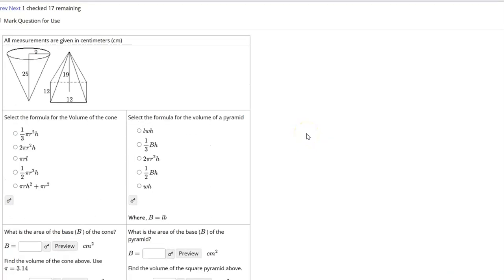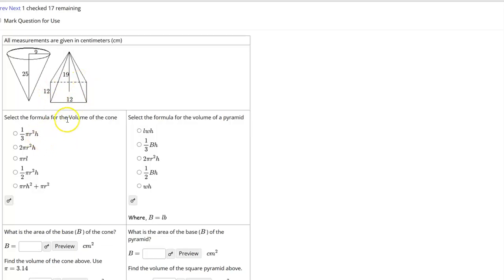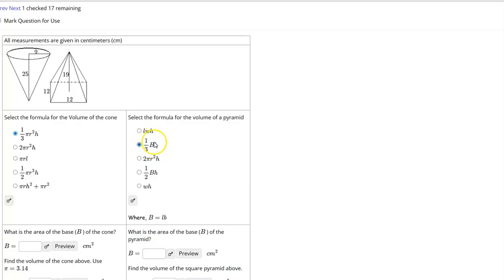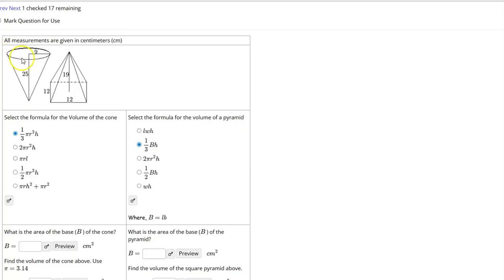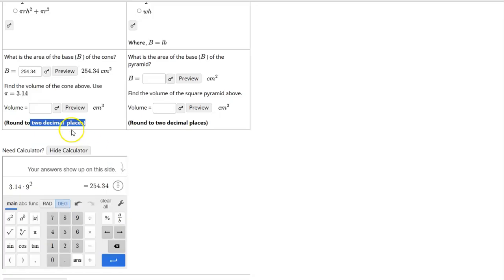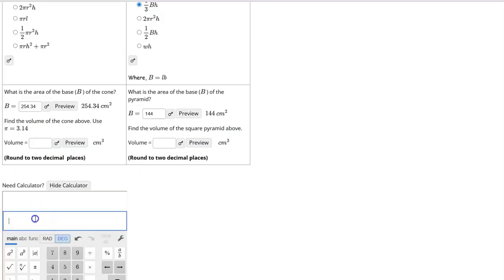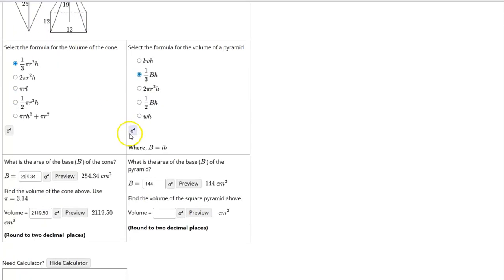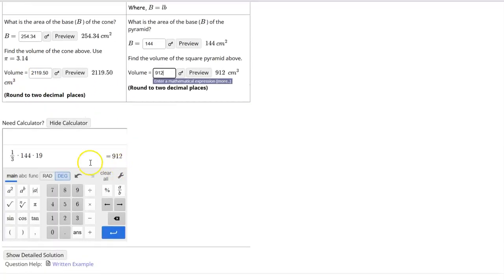Base Area and Volume of the Cone and Pyramid